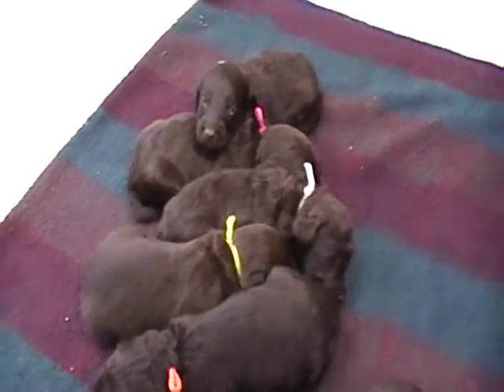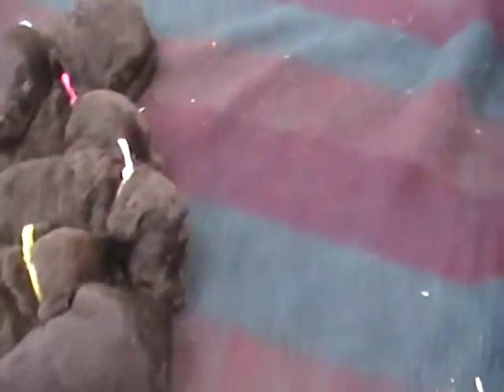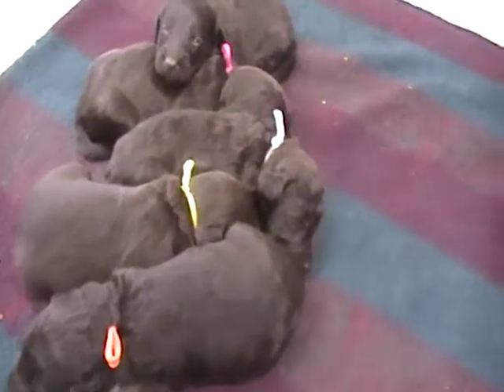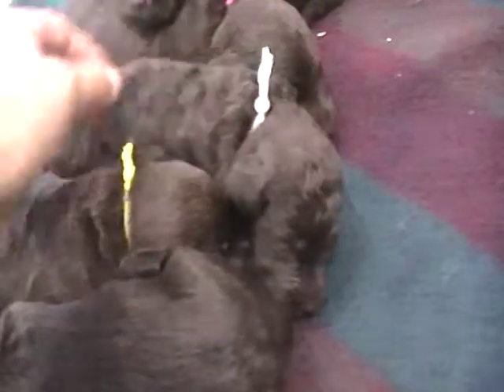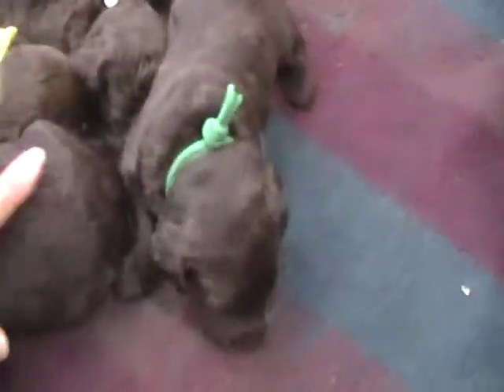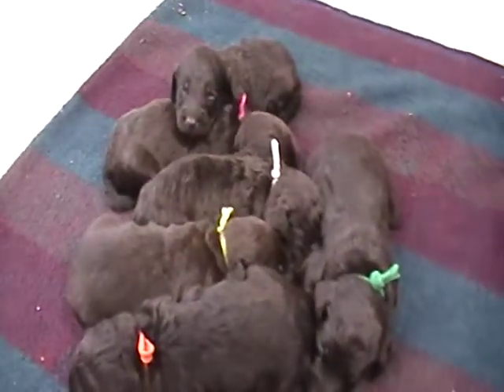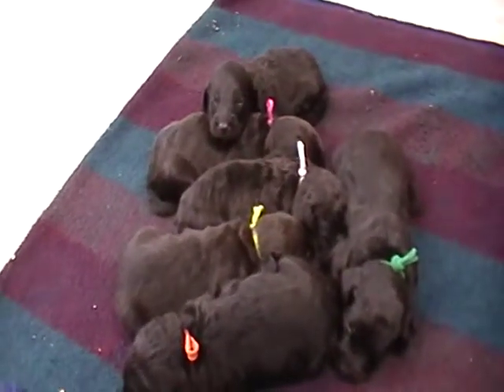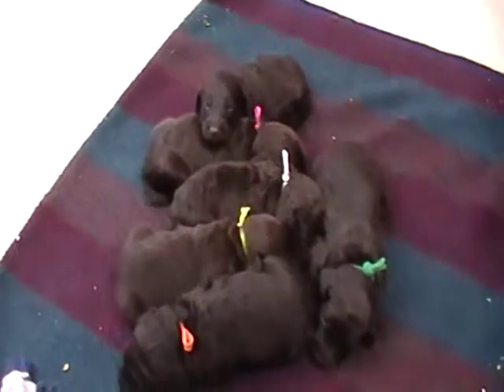Chocolate Labradoodle Puppies for sale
Rozey K9 Farm.  Chocolate Labradoodle puppies for sale.